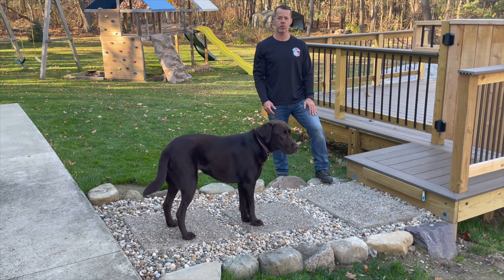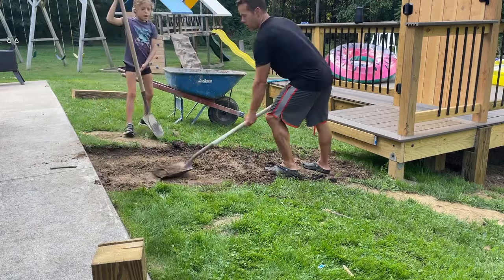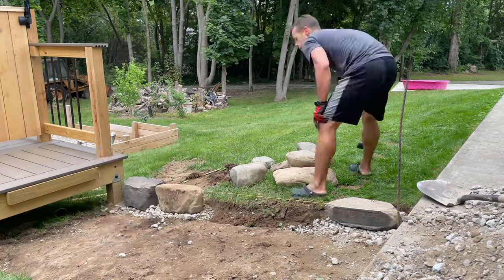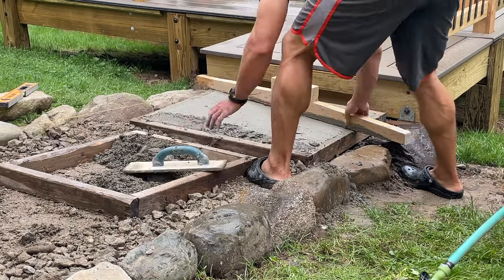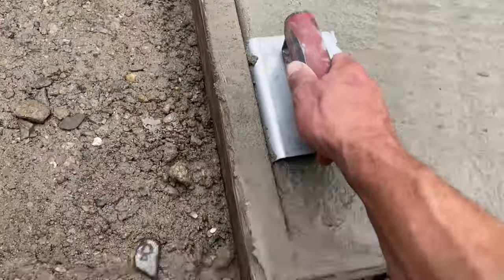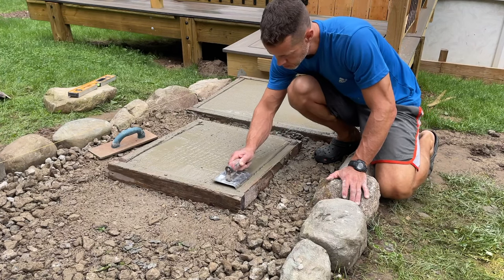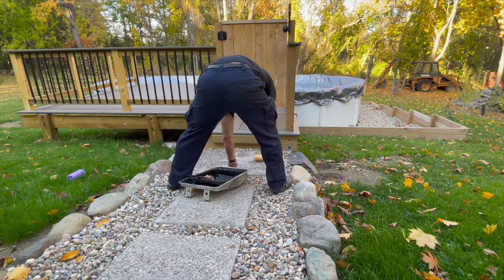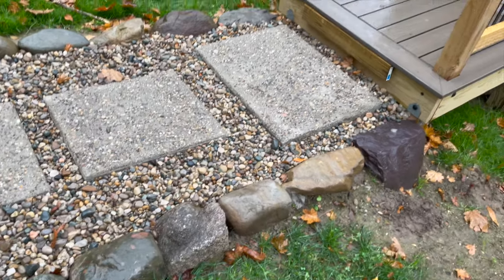The Perfect First Exposed Aggregate Concrete Project!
Learn how to make a small walkway with exposed aggregate concrete stepping stones.  These exposed aggregate pavers are the perfect project to learn how to do exposed aggregate concrete.

Materials used can be easily found anywhere!  You just need:
 Quickcrete , pea gravel, and Coke.  Easy peasy!

Wooden hand float (cheap and diy friendly)
Concrete Edger